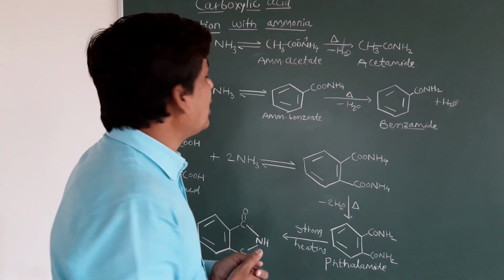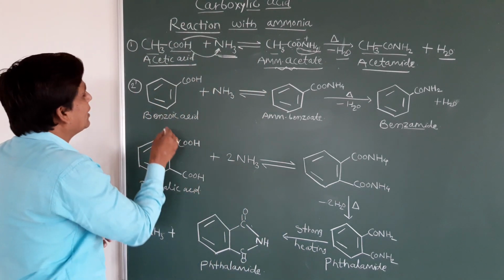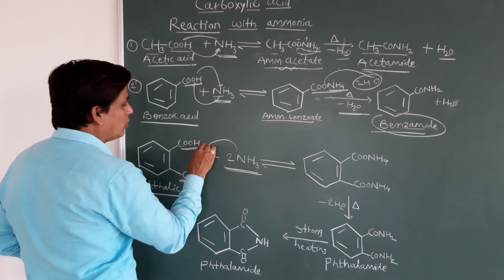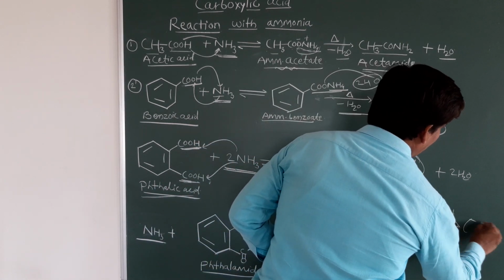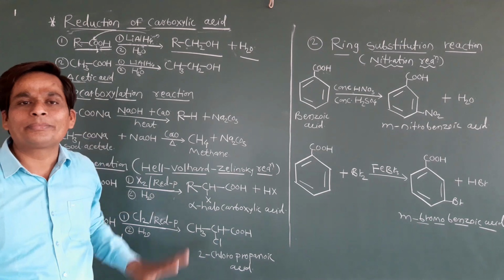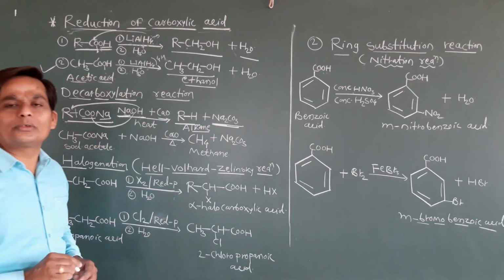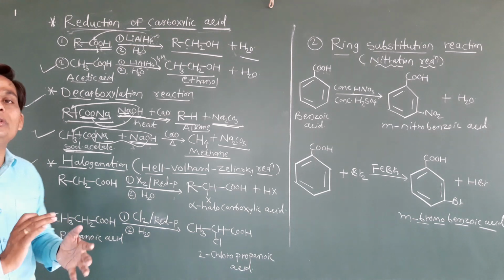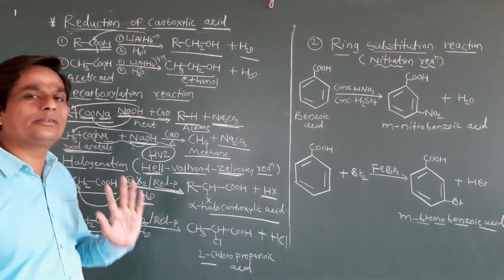Carboxylic Acid | Reaction With Ammonia || HVZ Reaction |Decarboxylation| Reduction |Nitration | JEE